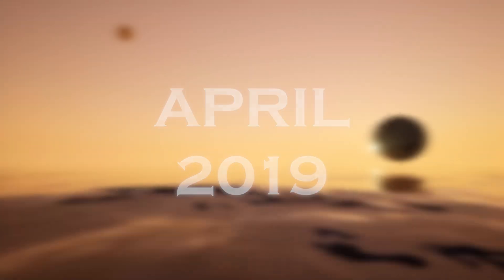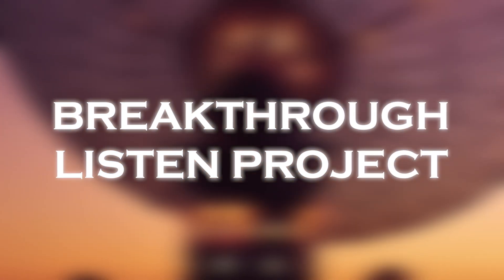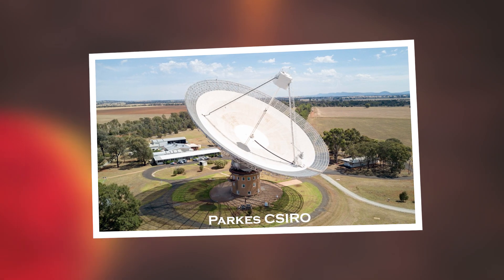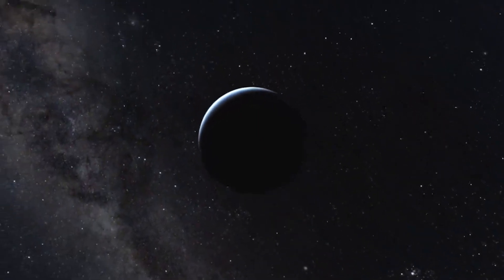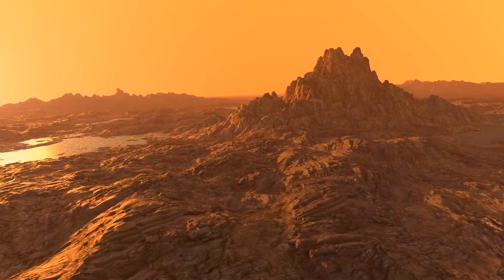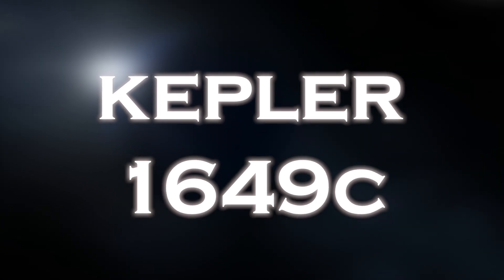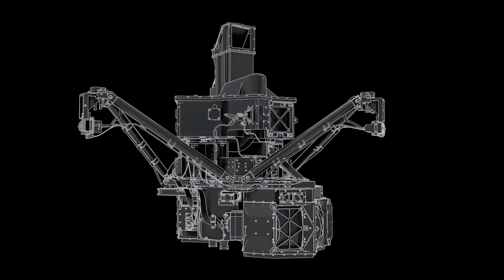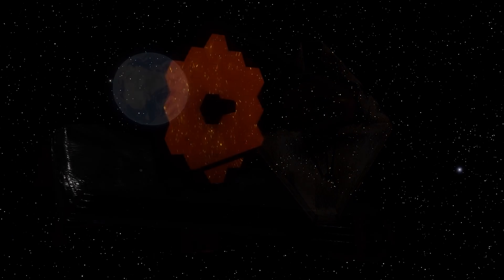James Webb Telescope Just Detected First Alien Signal from Proxima B